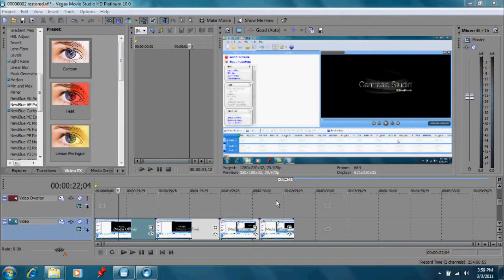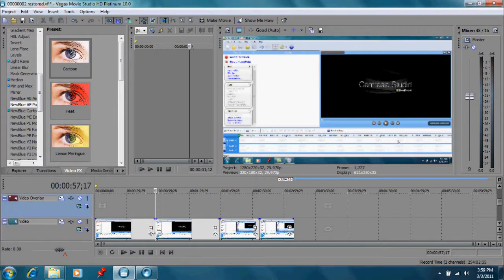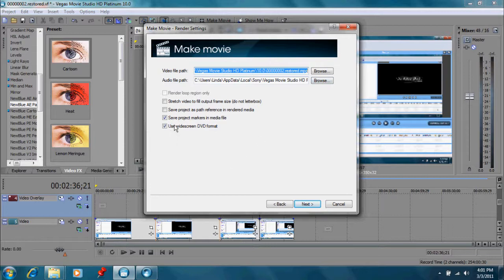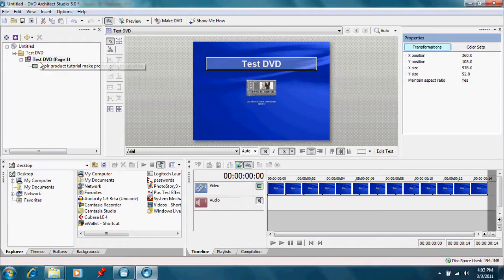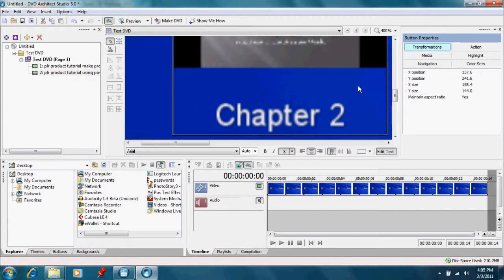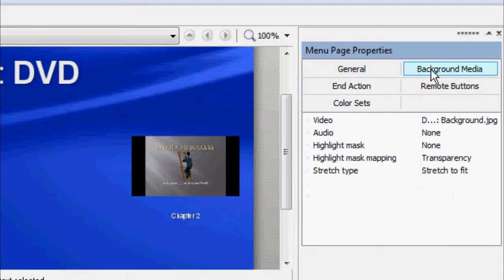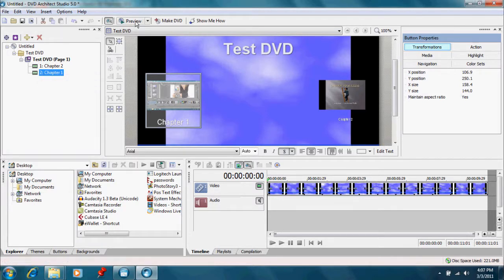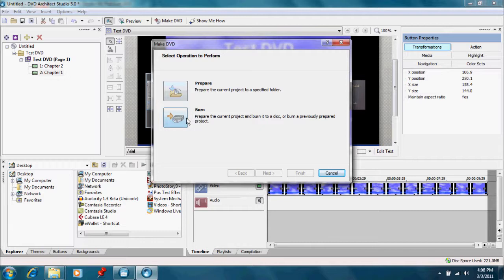Sony Vegas Studio Lesson #25: Introduction to DVD Architect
In the final lesson #25, learn how to make DVD's and CD's in Sony DVD Architect.

This Sony Vegas Studio series pertains to many editions of this amazing video editing program.

Narrated and produced by Harvey Poling